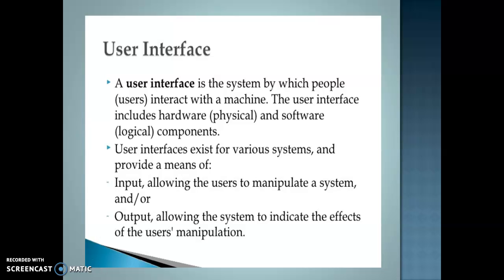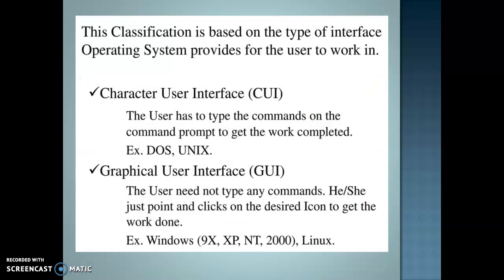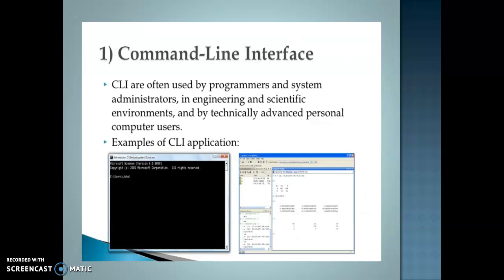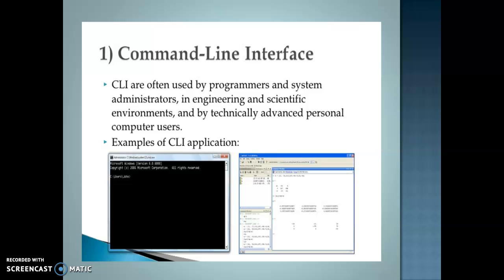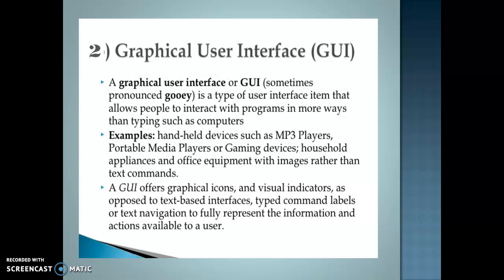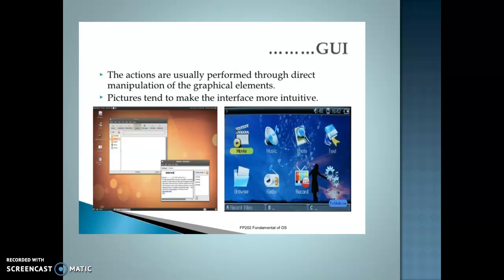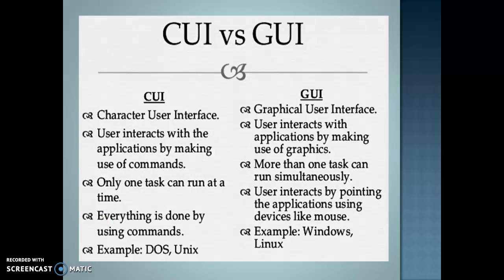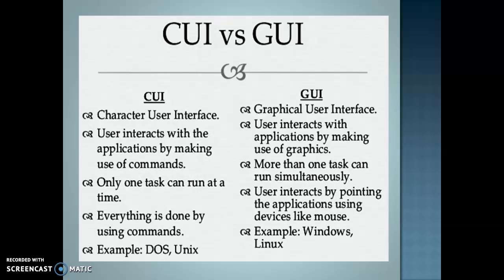CLASS 8 CH.1 OPERATING SYSTEM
(PART-2) DATE -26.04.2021 BY- MRS. ANKITA GUPTA